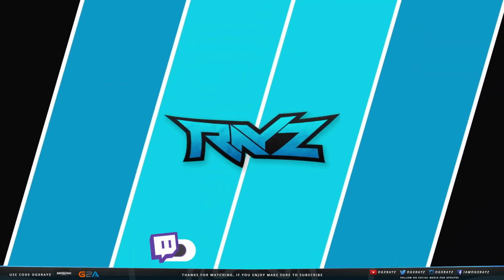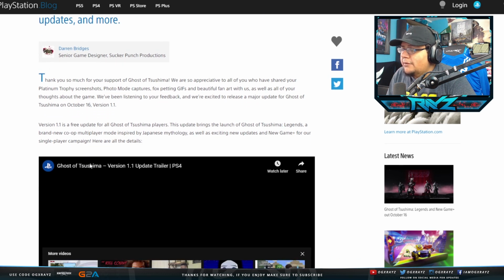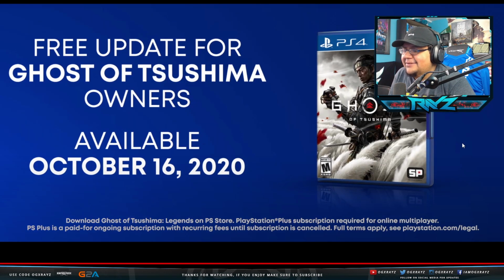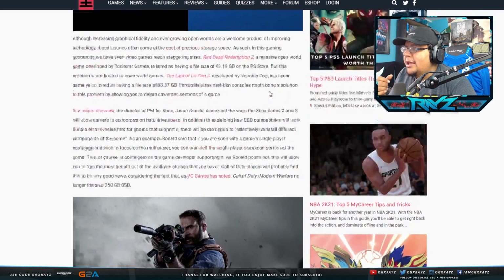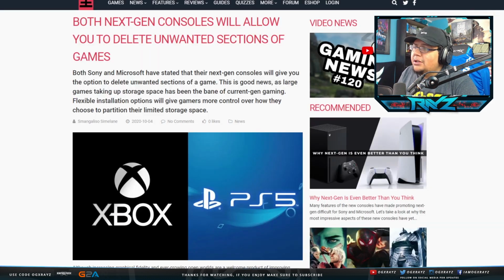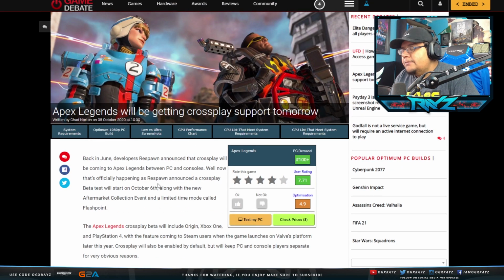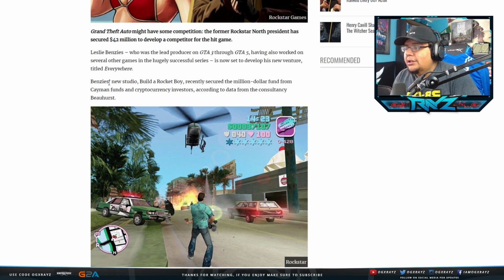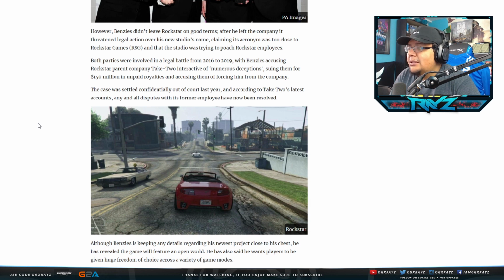PLAYSTATION 5 ACTUAL SSD SIZE IS AN INSULT... | Gaming News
That Is A HUGE loss in Memory... Enjoyed the video? Leave a "Like"

G2A Special Sales & My Games

● Do you feel lucky today? Go Random

- OGXRAYZ